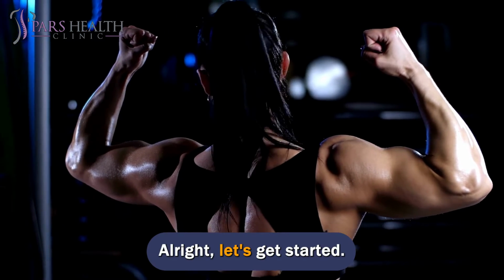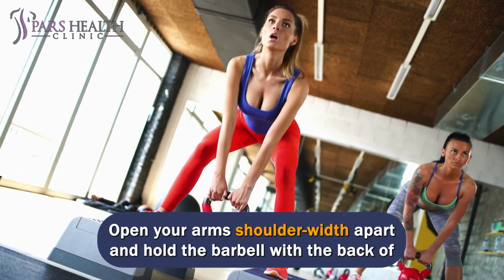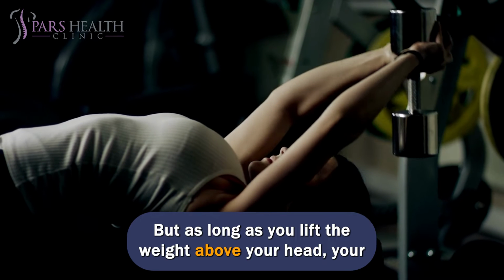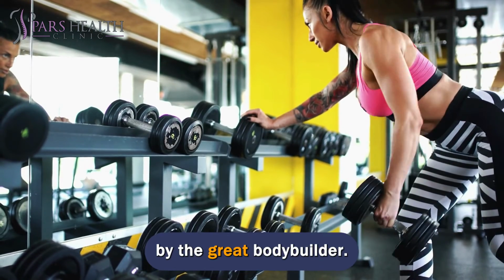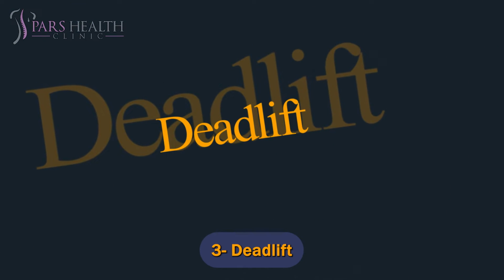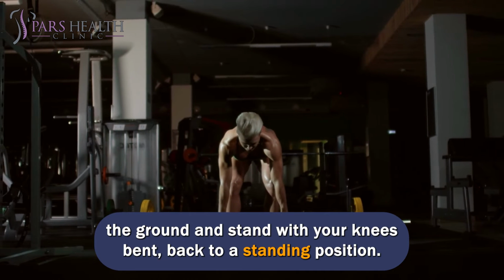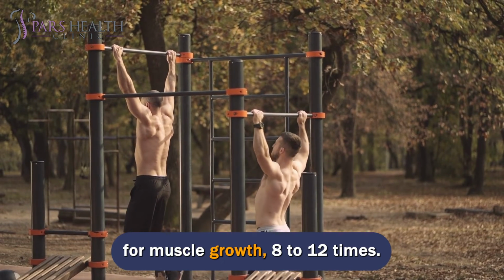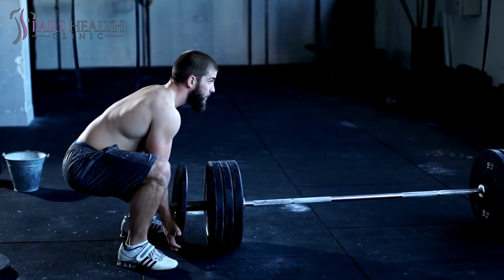How To Get A Strong Lower Back The RIGHT Way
The best back exercises to strengthen back muscles
We'll be talking about these items in this video:
- How to fix lower back pain?
- How to get a strong lower back?
- How to make a strong lower back?
- What are the best tips to have a strong lower back?
- How to treat lower back pain?
- What are the best exercises to get stronger lower back pain?
- Which exercises make a strong lower back?
- What are the lower back pain reasons?
- What are the causes of lower back pain?
This movement is similar to the barbell movement, except that you place the barbell completely on the ground and stop in that position at the end of the movement. How to make this move: Stand in front of a weight bar. Bend your knees slightly, leaning forward so that your upper body is flat and slightly angled to the ground. Open your arms shoulder-width apart and hold the barbell with the back of your hand facing your face, looking down and not raising your head. Keep your muscles tight, and make sure your thighs are slightly lower than your shoulders. This is the position to start moving. Bend your elbows and pull the barbell to the bottom of your chest while applying pressure to your shoulders.
5- Pullover Dumbbell
Some athletes know this movement as an exercise to strengthen the chest muscles and, of course, causes severe use of the abdominal muscles. But as long as you lift the weight above your head, your upper arm makes a rowing motion. When you lower the weight, your armpit muscle is at its maximum. How to make this move: Lie on your back on a bench, holding a dumbbell above your head. Hold the dumbbell instead of using the bar. Keep your arms straight as you lower the weight in a curved path above your head. When you feel a stretch in your chest muscles, slowly lift the weight slightly to return to your starting position.
4- Meadows Row
This motion is another way of doing barbell training invented by the great bodybuilder. This angle of motion causes more force to lift the weight and causes you to suddenly use a lot of energy to bring the weight to your chest. How to do it: Keep one foot at a distance of 15 cm from the end of the barbell and your other foot in a comfortable position behind you for good balance. Bend forward so that your upper body is at a 45-degree angle to the ground, and freely place your free hand on your hind leg. Hold the bar or dumbbell with your inner hand so that the back of your hand is facing your body and your fingers are facing the ground. Now raise the barbell to the bottom of your chest. Meditate a little to feel enough pressure.
3-
The classic barbell is generally known as hamstring and serine muscle strengthening exercises. Still, you should know that it is also useful for strengthening the armpit muscle. When you are lifting or lowering a barbell with heavyweights on it, they are actually hanging from your arm, and the muscles in your back should practically be stretched. How to do this: Place the barbell on the floor with the appropriate weights and stand close enough to make your leg almost in contact with it. Hold it with the back of your hand facing up and spread your arms slightly wider than shoulder-width apart. Spread your legs shoulder-width apart so that your arms are exactly next to your legs, tilt your thighs back as far as possible, and then bend your knees to reach the bar. While keeping your spine straight from a down position, lift the bar off the ground and stand with your knees bent, back to a standing position.
2- Pull up
It is always a good idea to have a swipe over your head in your workout plan. Pull-up barbells put pressure on the upper muscles. The short distance between the hands may provide more range of motion. Still, the open hand allows more load to be applied due to the optimal initial position of the joints. The biggest challenge for those who do this exercise is to train until they reach muscle weakness within the correct number of repetitions for muscle growth, 8 to 12 times. If you do pull-ups in your workout, you may have to use a weight belt. Of course, suppose this is difficult for you.
1- T-bar Row
Bend forward so that your upper body is at a 45-degree angle to the ground. This is the shape of the starting position. Press on your shoulder and bring the weight part closer to your chest. Wait a while, and then return to your original position.